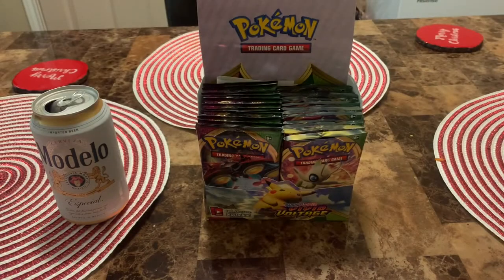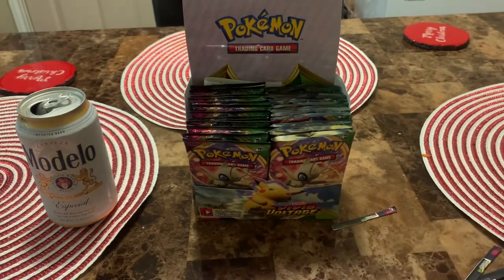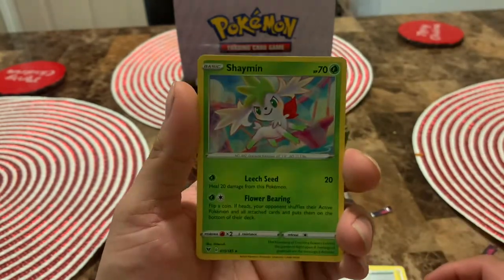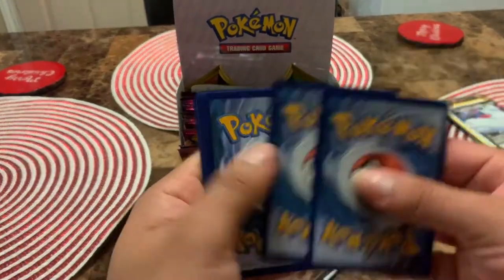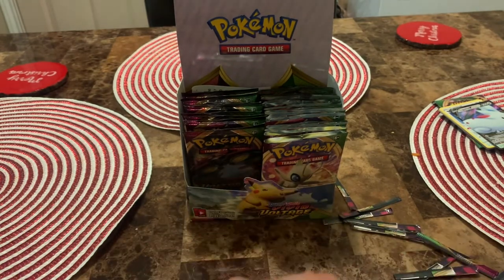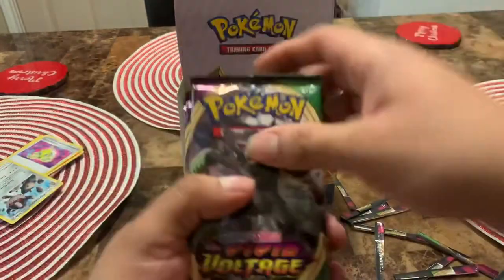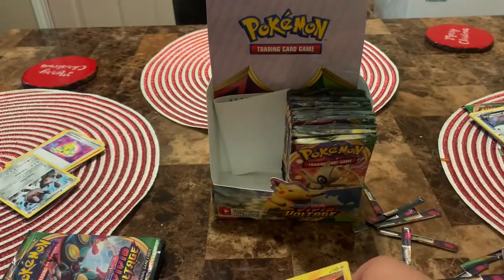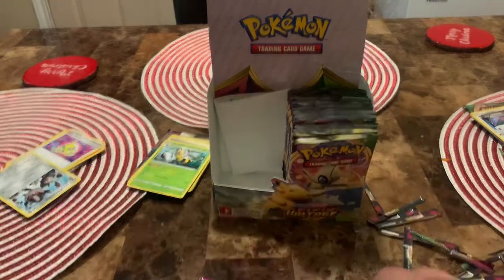Pokémon Vivid Voltage Booster Box! Part 2!!